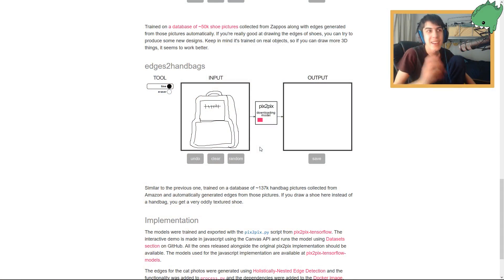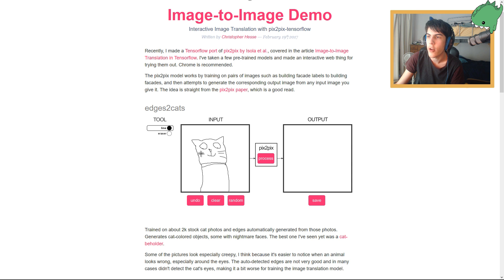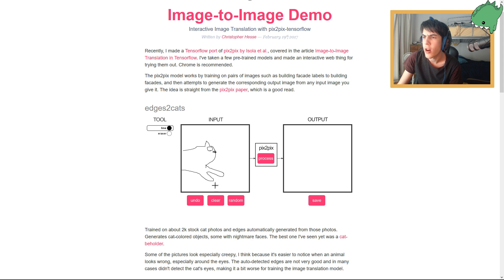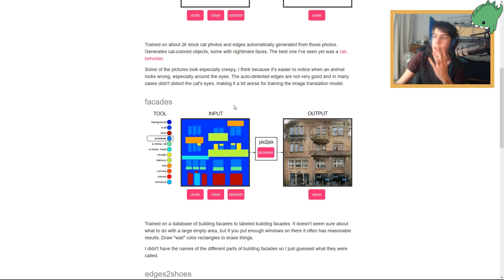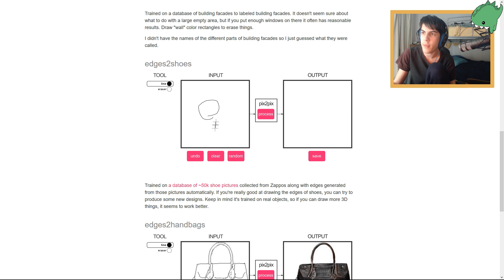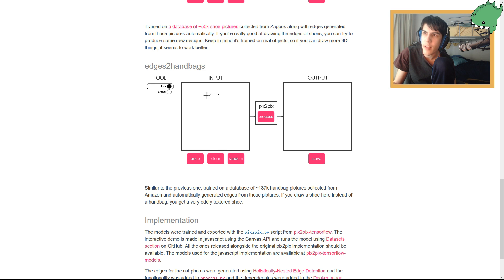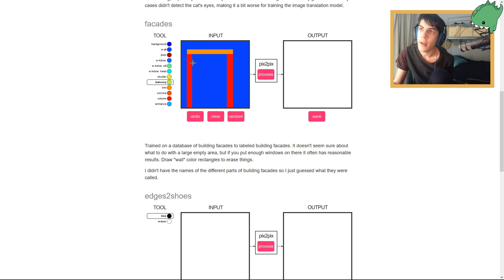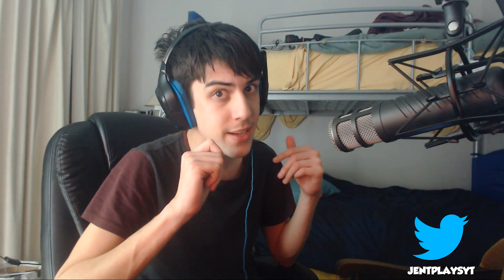THIS WEBSITE FIXES MY DRAWINGS!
This website makes my drawings into... well, slightly weirder drawings.